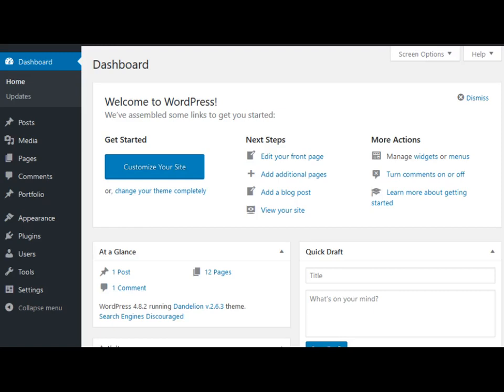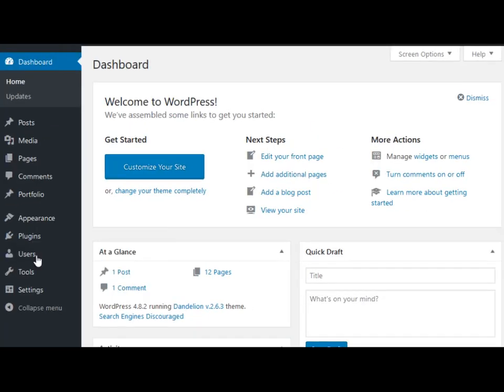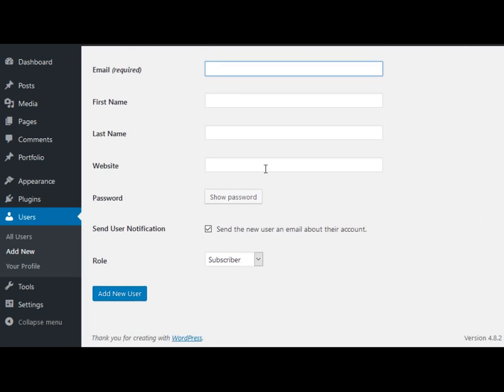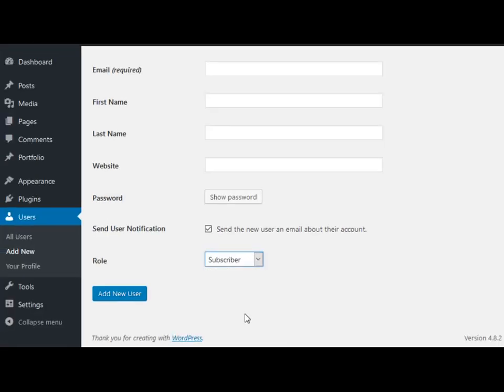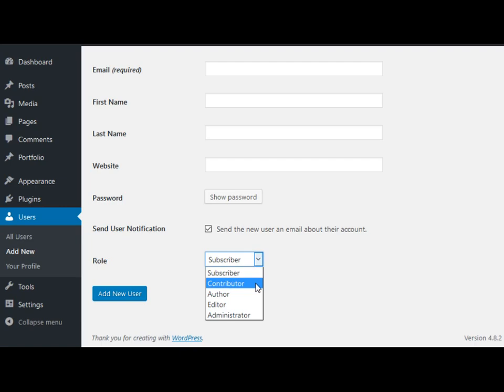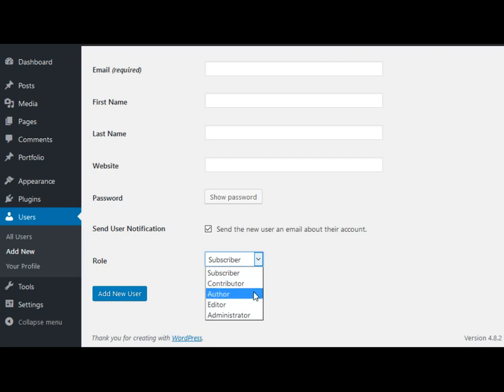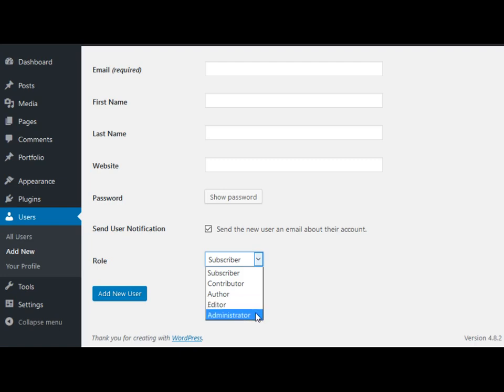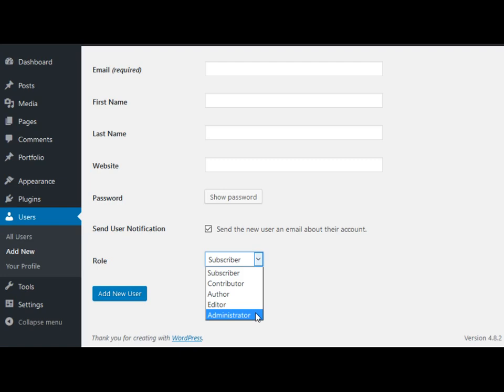Managing WordPress Users